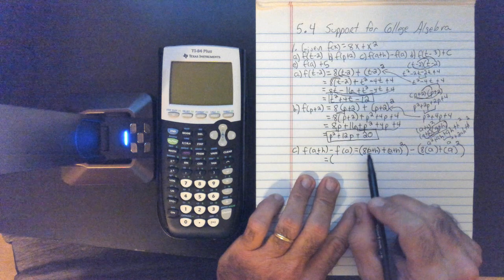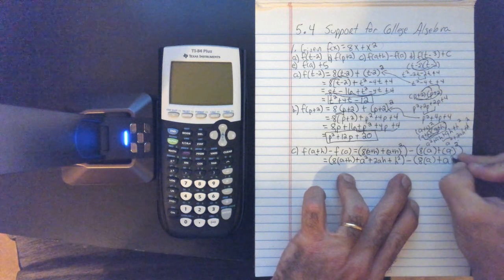Support 5 4 Lecture Notes